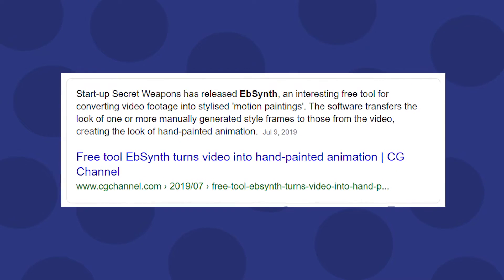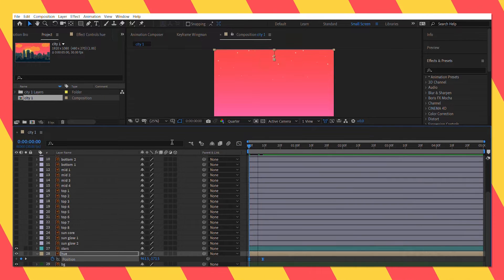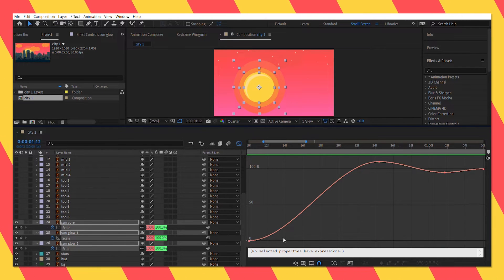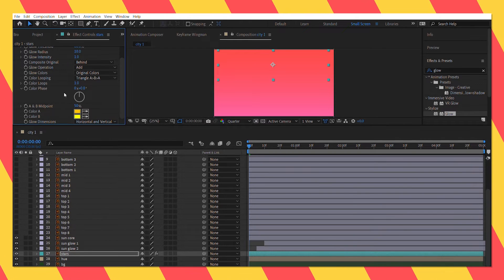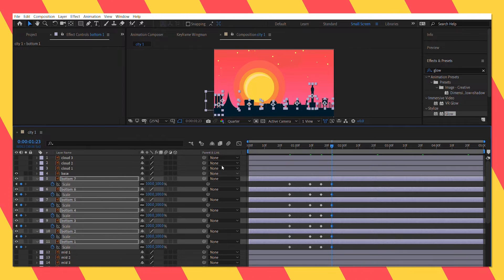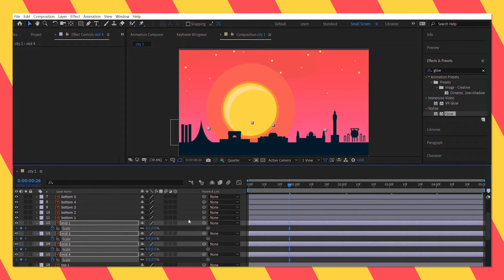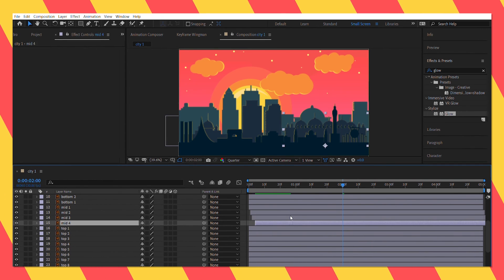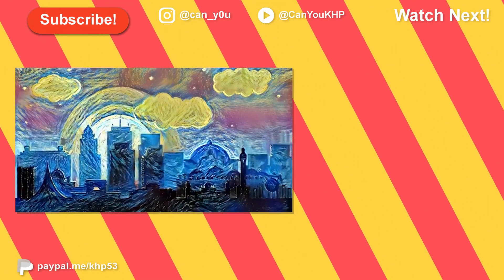After Effects Tutorial - How To Make An Animated City Background Easy After Effects Tutorial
This is a very easy and step by step After Effects tutorial on how to animate a city background for your motion graphics projects. Used only position, scale, opacity, expression, and few effects, that's all. If you use these basic properties properly, you can achieve stunning results.

Watch till the end to learn how I made this sunset city background animate. If you want to follow along with the tutorial and try out for yourself, I have also linked the Illustration file here, for free.

About Krisfire :
I'm Kristofer Flatt and I'm a Videographer from the US and I make... a lot of things actually.
Short films,
Music videos
Motion Graphics
And tutorials on all the above.

If this video was helpful to you, help me out as well by supporting me.